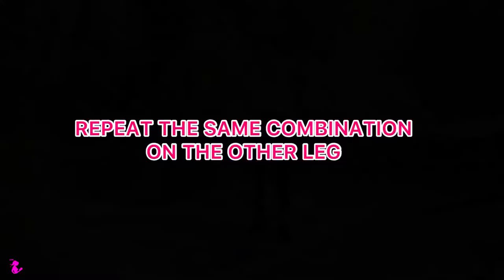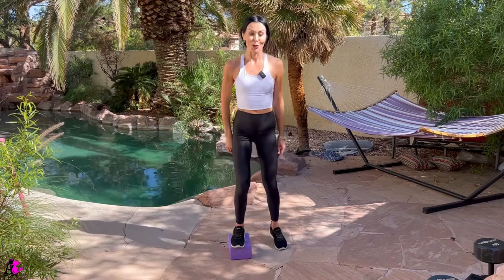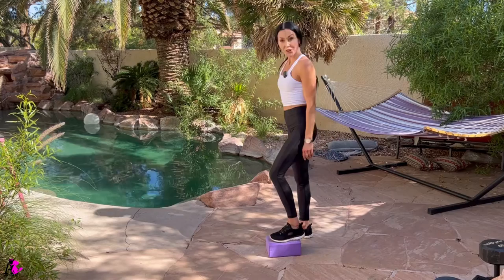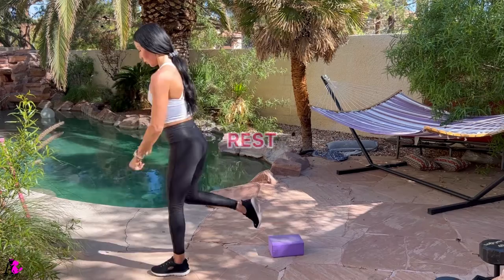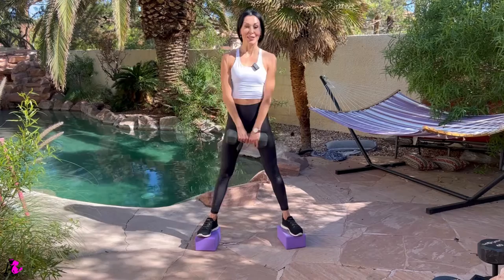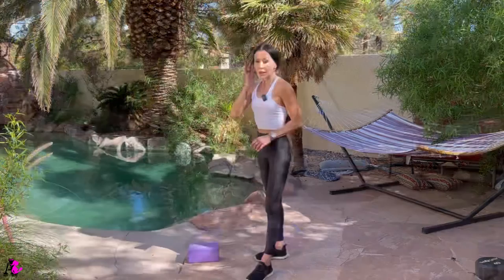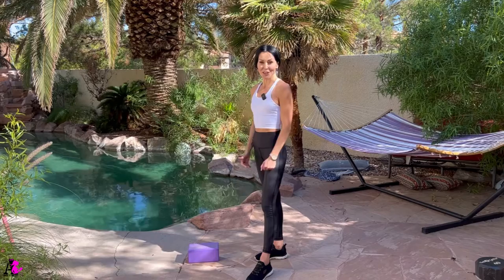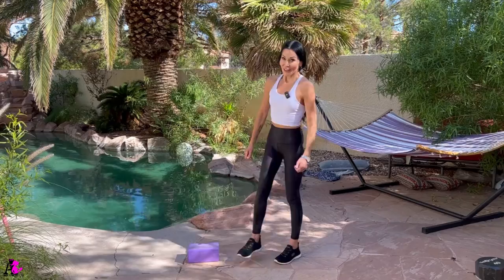LEG WORKOUT/ YOGA BLOCK Exercises/ Slim & Toned LEGS/ Intense/ Building/ Burning/ AT HOME workout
In our today's video, we are doing lower body exercises with a yoga block.
This will be a short but very intense workout.
The yoga blog teaches us how to properly balance and helps to increase  the workout intensity in several times. This will allows us to burn more calories and build more muscle mass.

 If you do not have a block, its not a problem! You can still perform these exercises as they are formulated to work all the main muscles of the legs.
Dumbbells are also optional. They will certainly strengthen the work of the muscles, but if you don’t have a dumbbell, then you can replace them with 2 bottles filled with water, or you can do exercises without weight.

I hope you are ready for our short but very intense and effective workout! Let’s Begin!